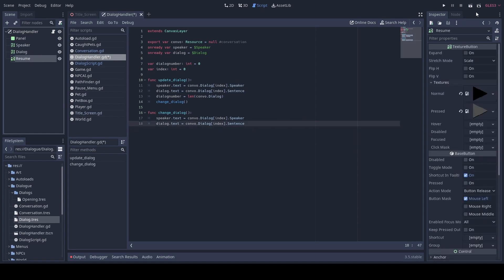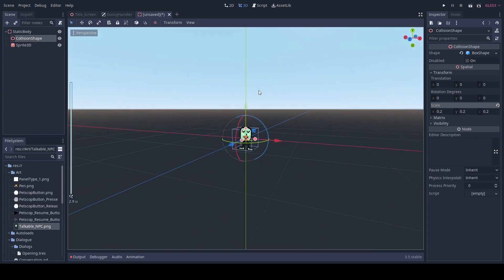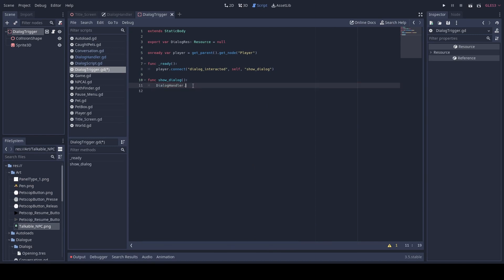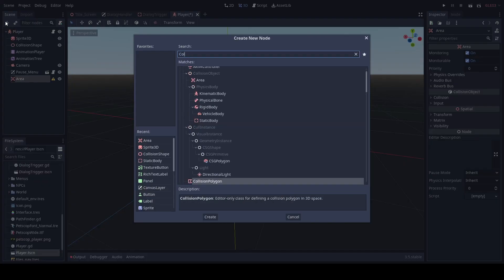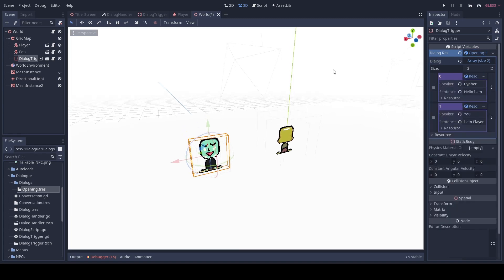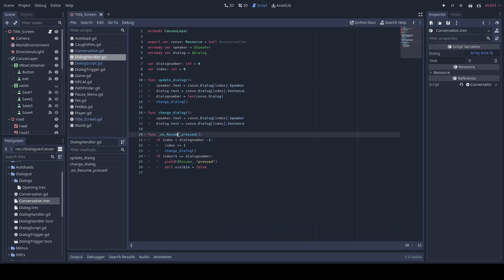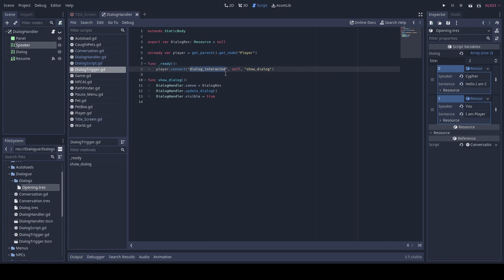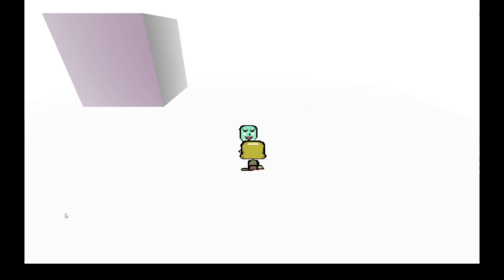How To Make a Petscop Game In Godot (Adding Dialogue) (Part 7) (No Addon Needed!)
In today's video, we are adding modular dialogue to our game!  This is applicable to any godot game as well, whether 2D or 3D!  It allows you to make custom amounts of dialogue and instantiate different types!  The video includes an explanation of code and all files are available down below.